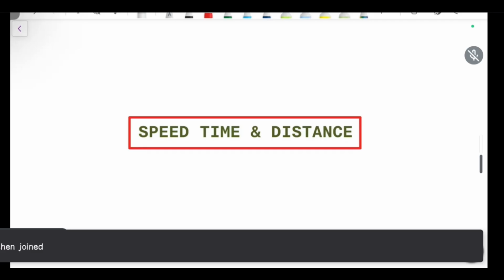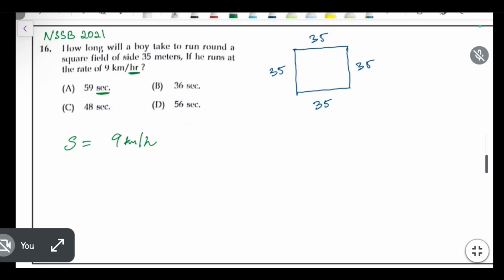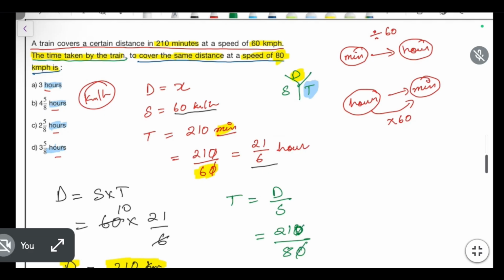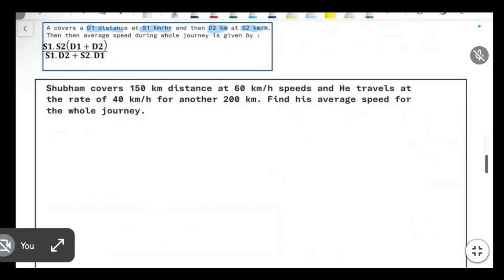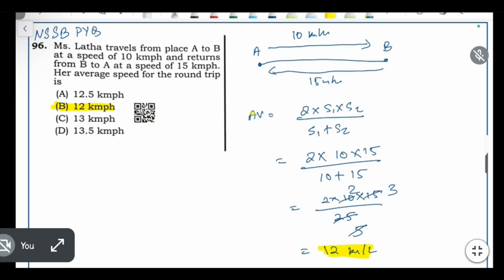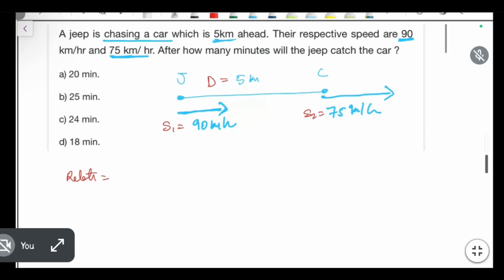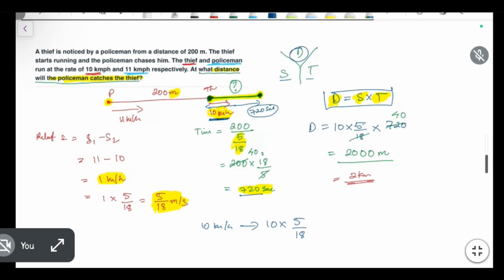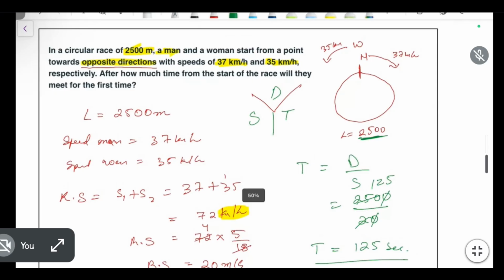SPEED TIME & DISTANCE/ NPSC/ NSSB/ SSC